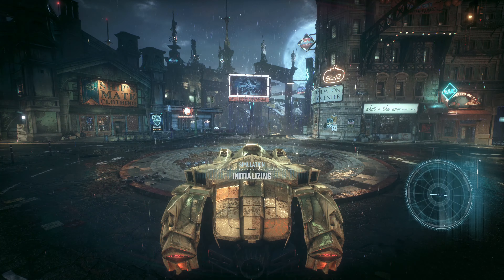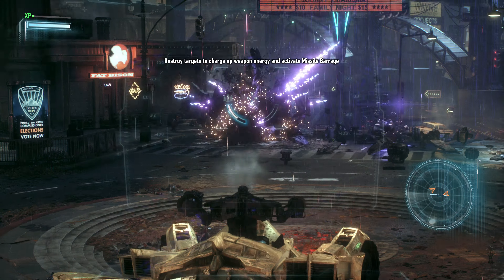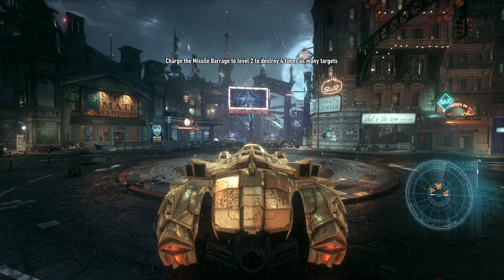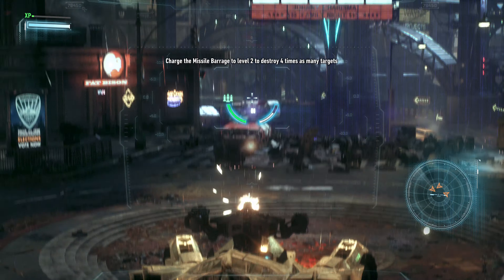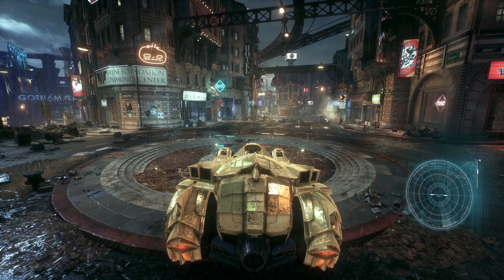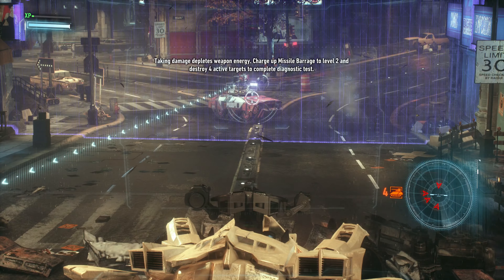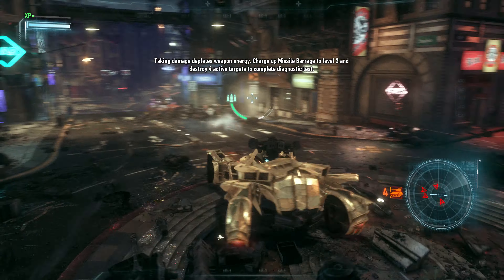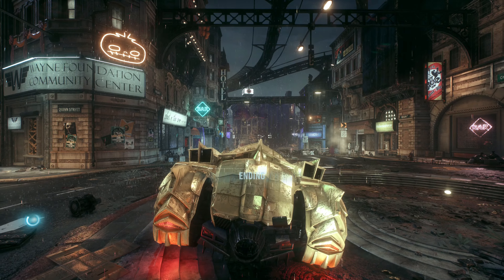Batman: Arkham Knight - Weapon Energy Diagnostics (Training)